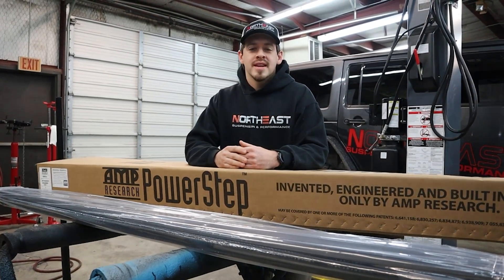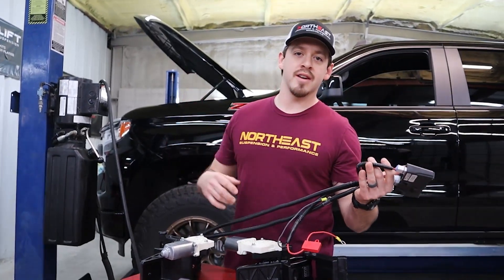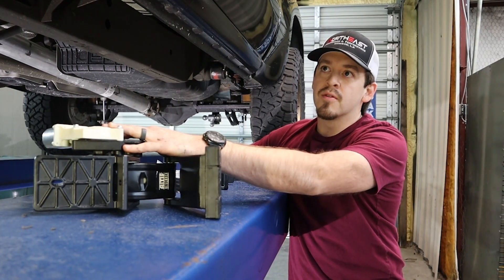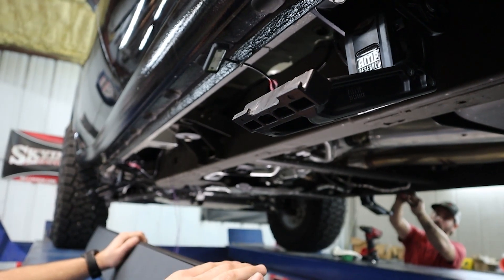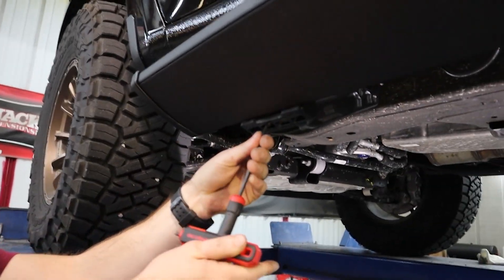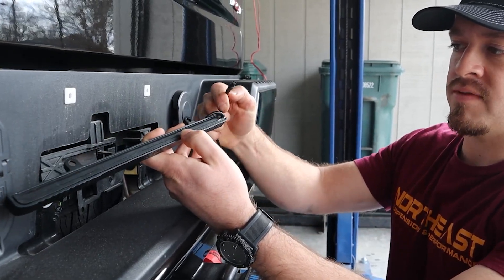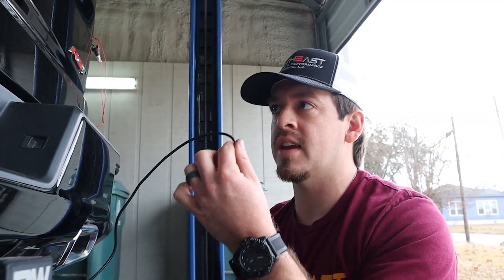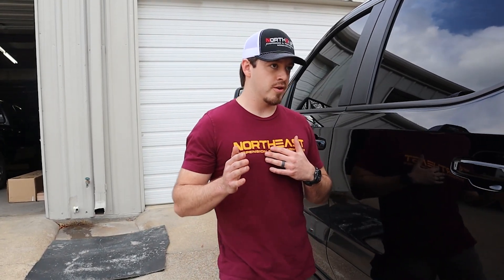SHOP BUILD #3: AMP STEPS and MORIOMOTO BOOST BAR!!!!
Northeast Suspension is located in Monroe, Louisiana.
We specialize in lift kits, automotive accessories, tires and wheels, and so much more!